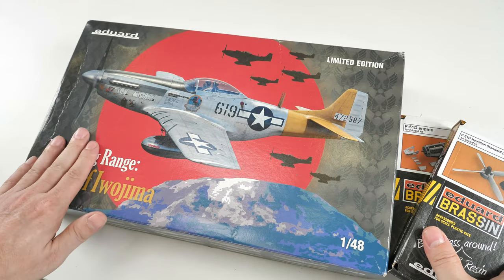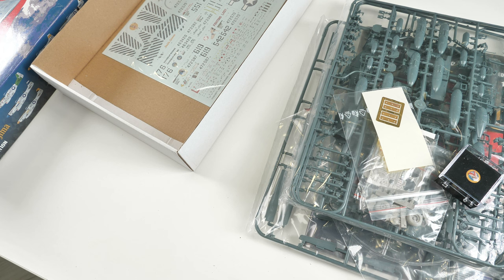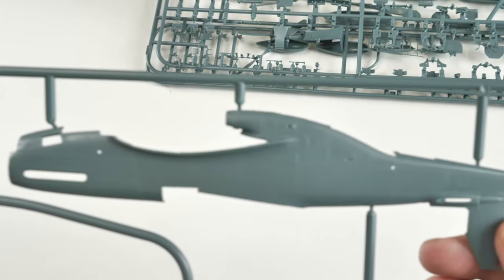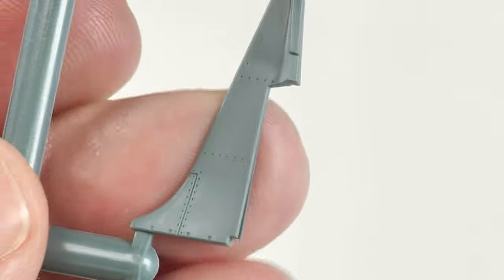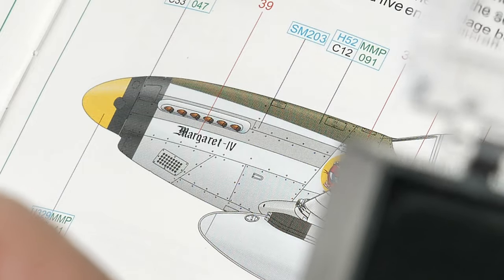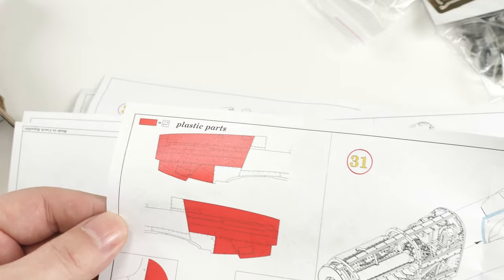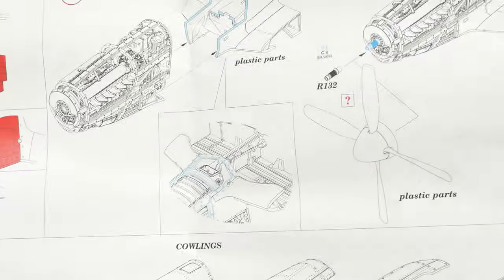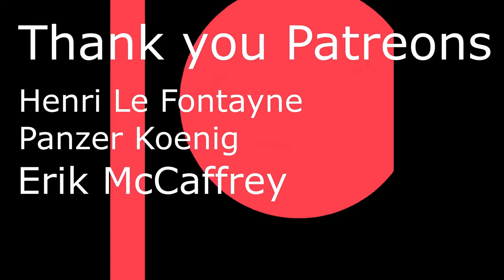Eduard 1/48 P-51D Mustang PART 1 review and AM parts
VERY LONG RANGE: Tales of Iwojima 1/48

a review of this 1/48 kit from Eduard plus resin propeller and Merlin Engine

0:00 Intro
0:29 Box Contents
1:40 Instructions
7:58 Plastic Parts
15:49 PE Parts, Decals and Extras
20:46 Full Resin Hamilton standard prop
24:41 Full Resin merlin engine for P-51D